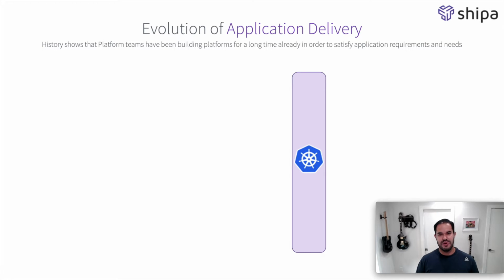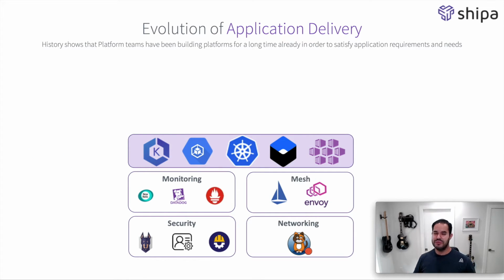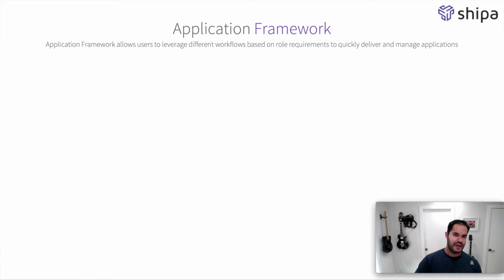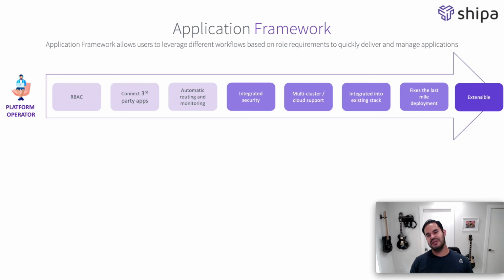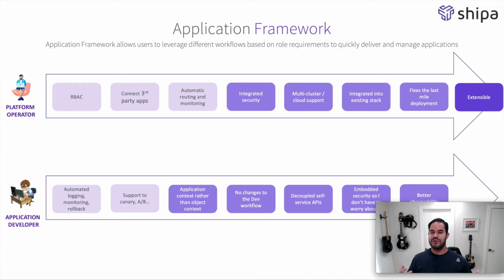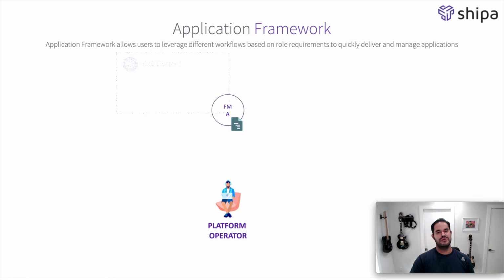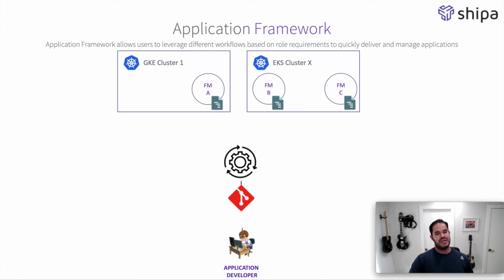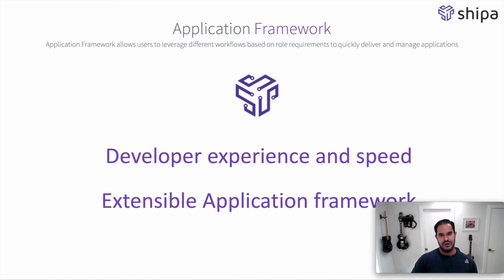Lighting Talk - Deploying, Managing and Securing Applications on Kubernetes Without... Bruno Andrade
Lighting Talk - Deploying, Managing and Securing Applications on Kubernetes Without Knowing Kubernetes - Bruno Andrade, Shipa

Deploying applications is not as easy as many teams expected and scaling the number of applications and users just adds to that complexity. During this talk, we will discuss a completely different way of doing that that will allow you to deploy, manage and secure applications without building and managing a single Kubernetes related object and YAML file